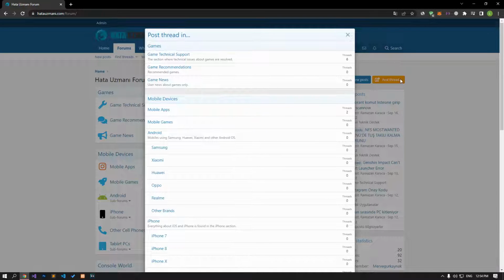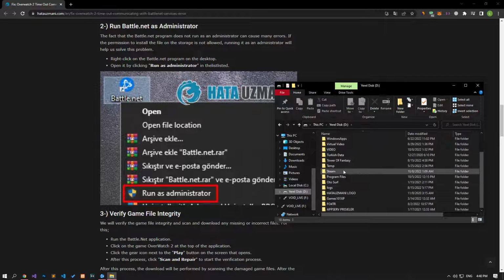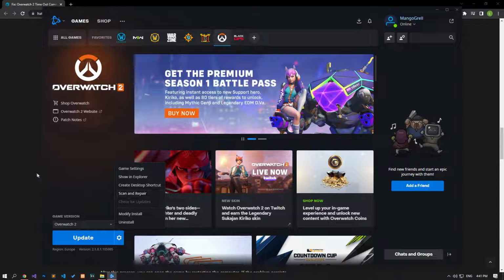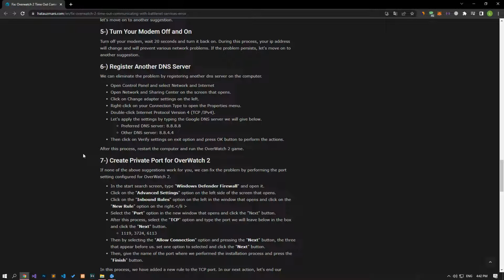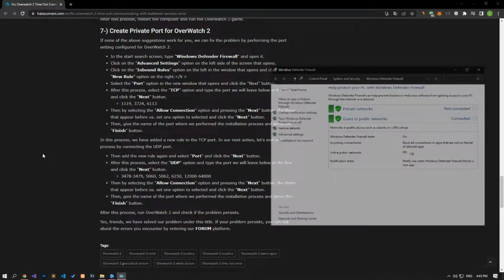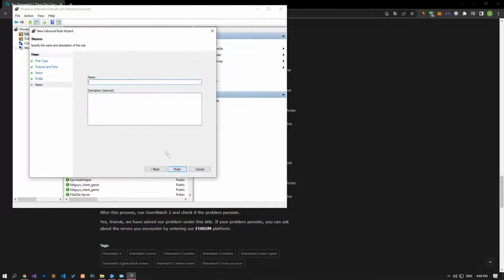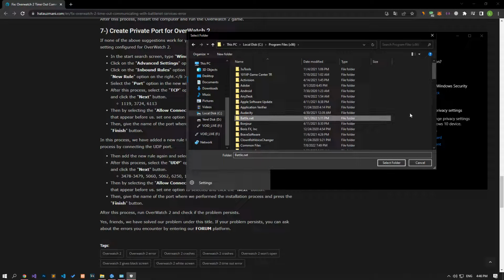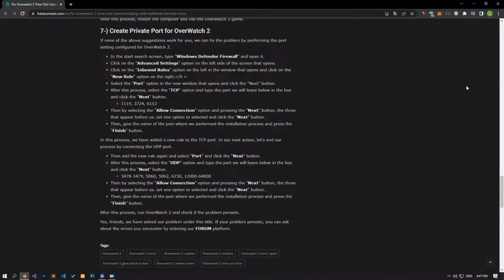Fix: Overwatch 2 Time Out Communicating With Battle Net Services Error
In this video, we will try to resolve the "Stuck on the loading screen" issue that OverWatch 2 players encounter after running the game.